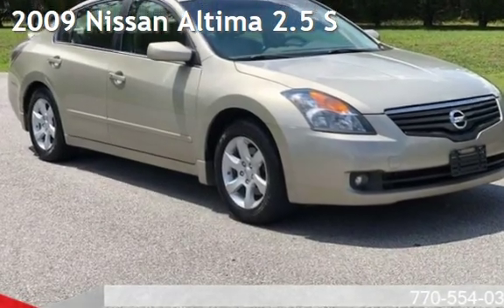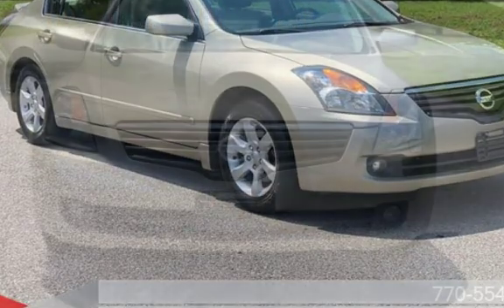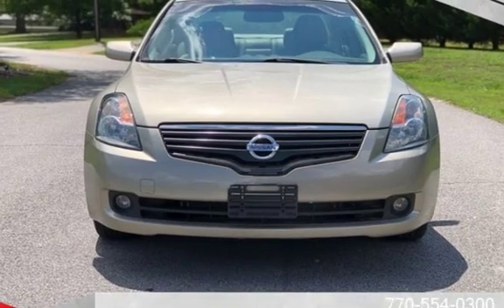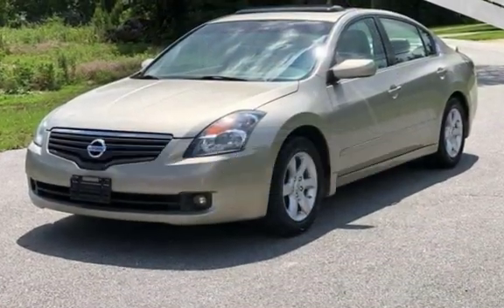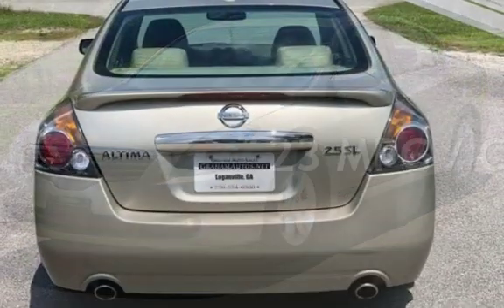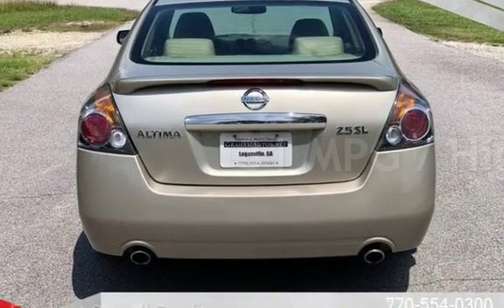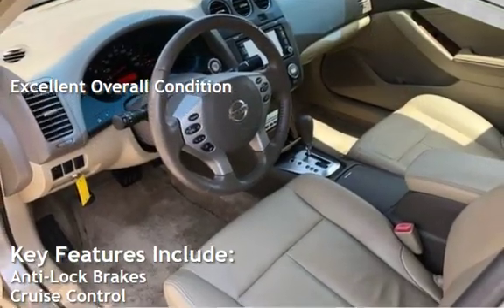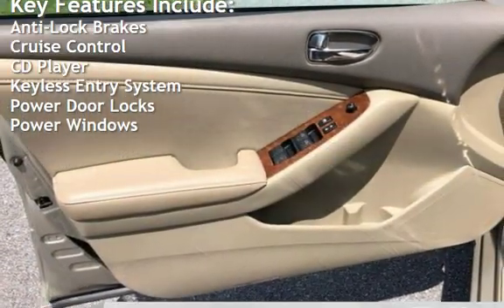2009 Nissan Altima 2.5 S for sale in Loganville, GA